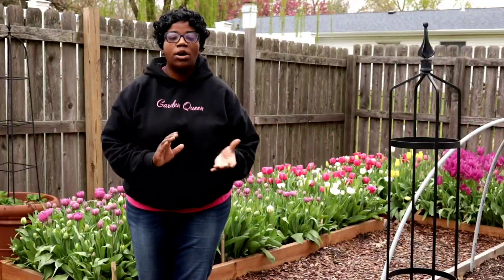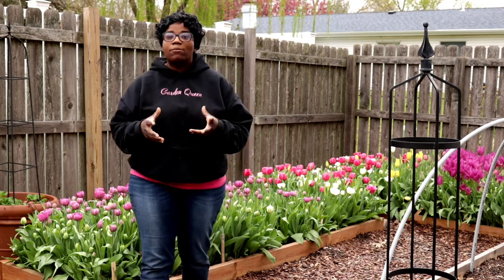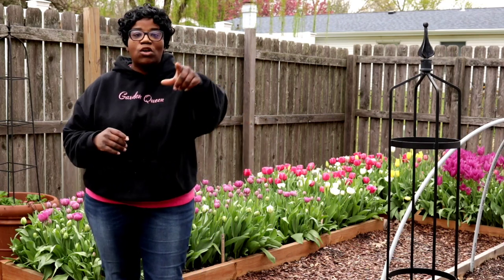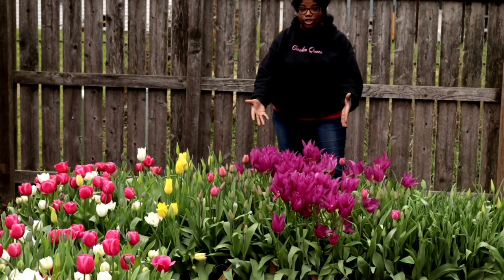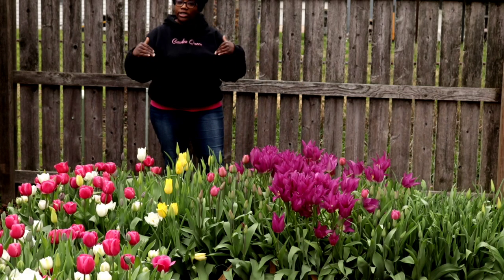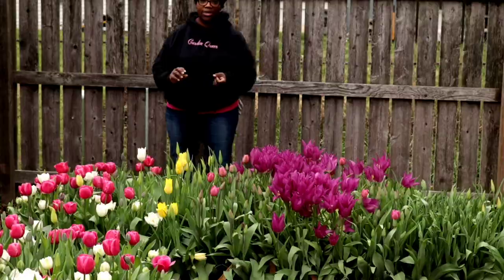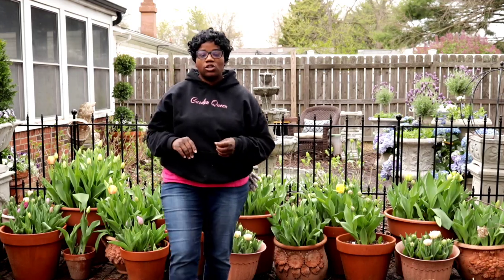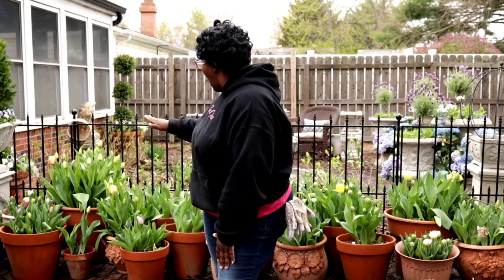ARRANGING FLOWER POTS OF TULIPS FOR MY SPRING CONTAINER DISPLAY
FLOWER POTS TULIPS / TULIPS IN CONTAINERS  /SPRING

In todays video we are going to get the tulips we planted in containers in place!  I had so many questions when we took off the frost clothe from our tulips of the tulips would be okay so I also give a update on what they look like now!